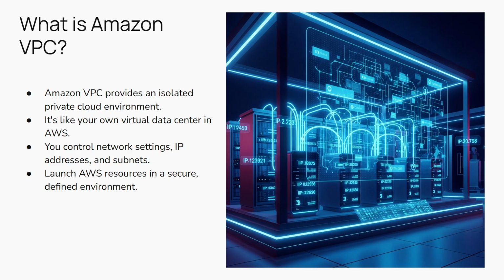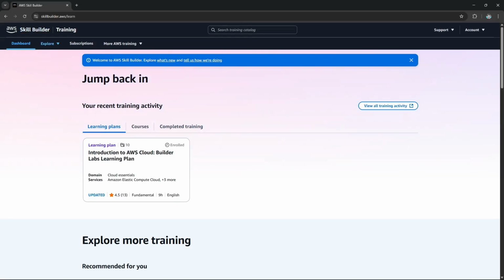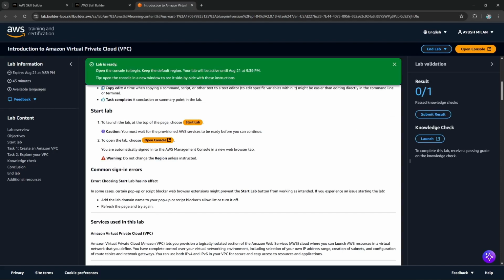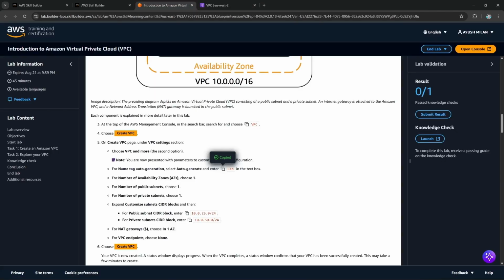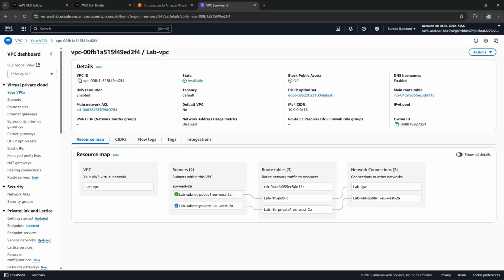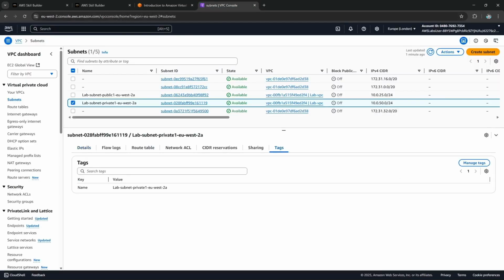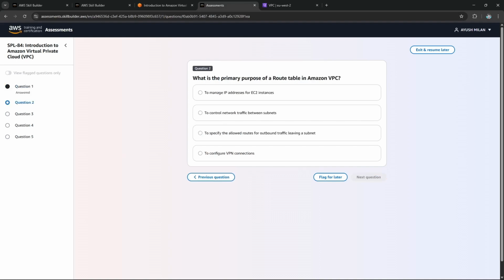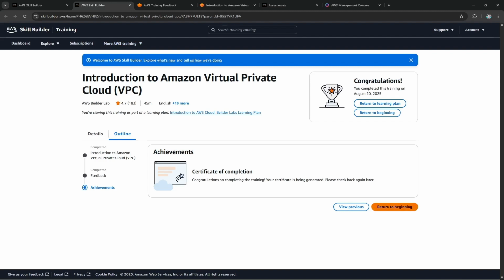Build Your First AWS Network FREE! VPC Builder Lab Guide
Hi everyone, and welcome back to CloudDemoDive! In this second video of our FREE "Introduction to AWS Cloud: Builder Labs Learning Plan" series, we're diving into the fundamentals of **Amazon Virtual Private Cloud (VPC)**.

In this hands-on lab, we'll walk you through how to use the AWS VPC wizard to:
* Create a VPC from scratch
* Attach an Internet Gateway for internet access
* Add a public subnet
* Define route tables to control traffic flow

This lab is perfect for anyone new to AWS and wanting to understand the essential building blocks of cloud networking. Follow along step-by-step and build your first virtual private cloud in minutes!

**Timestamps:**
0:00 - Introduction to Amazon VPC
0:18 - What is a VPC? \(Your Virtual Data Center\)
0:50 - Key VPC Components \(VPC, Internet Gateway, Subnet, Route Table\)
1:35 - Lab Goal: Creating a VPC
2:00 - Hands-on Lab: Creating the VPC